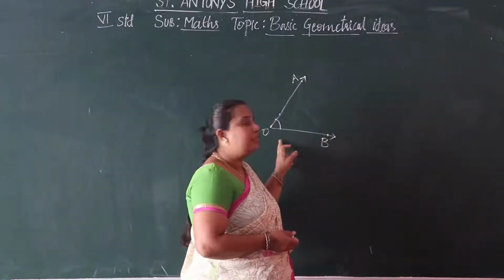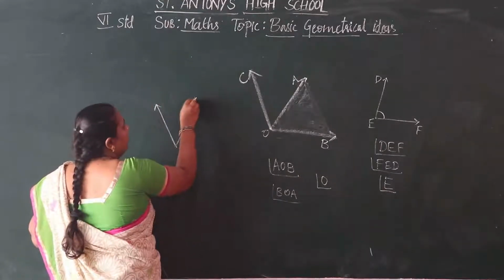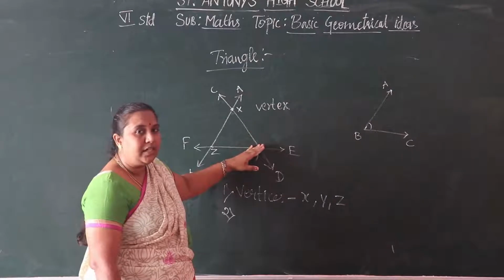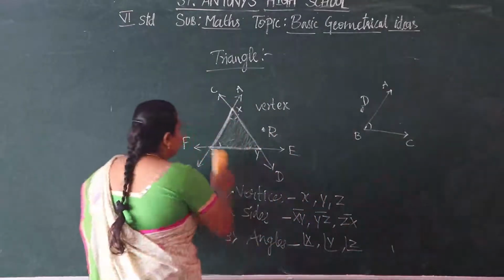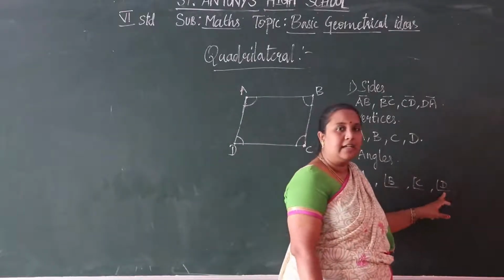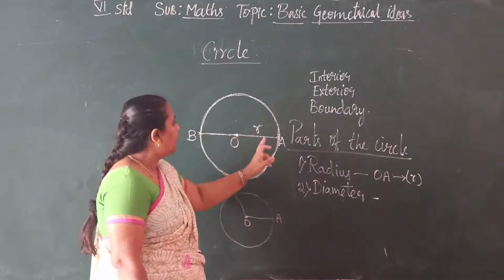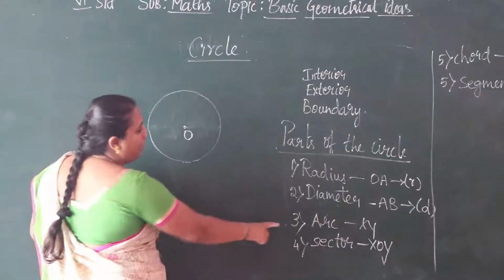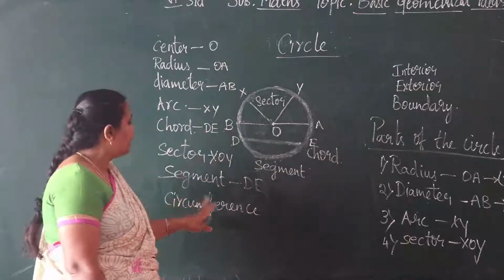VI Std Mathematics(Geometry) Video 03 Basic Geometrical Ideas Part 3